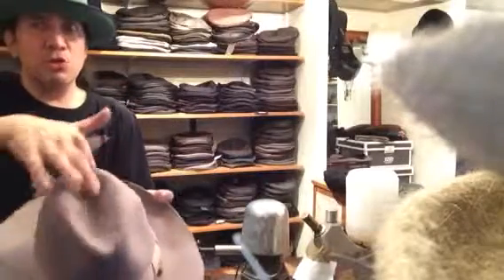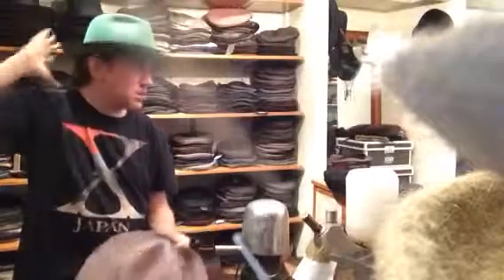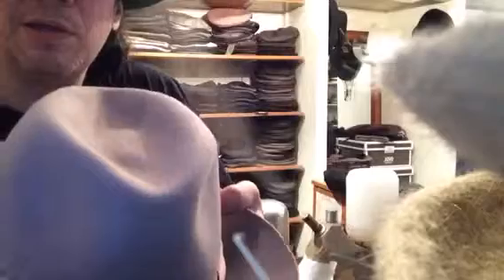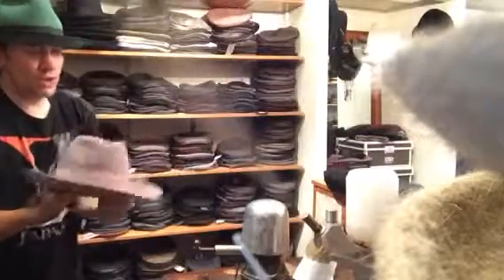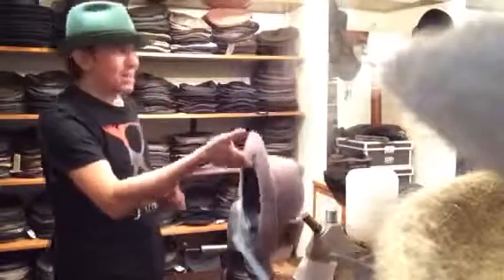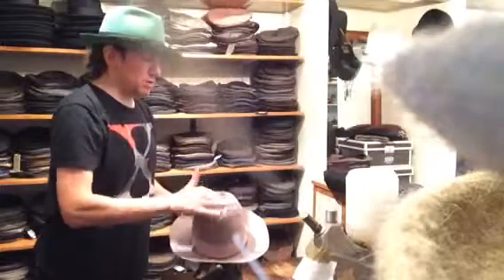KTG Hats : WHY DOES THE TOP OF MY HAT POP OUT? How to make a shallow hat deeper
SINCE MOVING BACK TO OUR LARGER,100 YEAR OLD SHOP, JJ HAT CENTER, I HAVEN'T HAD TIME TO MAKE MANY VIDEOS, I AM STILL AT THE SAME COMPANY FOR 22 YEARS
 I AM HAPPY TO ANSWER ANY QUESTIONS

Often taller folks or even just average sized folks complain that the crease on the top of their fedora POPS OUT, or pops up.
If this is you, you simply need more depth, more room inside the crown of the hat. It's common for taller or bigger people.

   Sometimes people complain that they are hitting the roof of the hat
And that it won't pull down deep enough without the top of the crown popping out of shape.
Hitting the roof of a hat can sometimes mean the hat is too large a size,
It could also mean the hat is just not deep enough for you.

hats with a center crease sometimes pose this problem, but it's easily fixed...and a very common modification.

A center crease crown has a little valley that juts into the hat and makes it less deep.Often, in these cases I usually modify the hat so that it's deeper, by deepening the center crease so that it has the depth of a teardrop crown, yet still looking like a center crease.

The other choice is just going for a teardrop shape, which gives the most depth...but often folks want to keep the center crease look,but require more room inside.

Here's a way to get more depth from your hat by reshaping it.
This is a common Modification for ladies who like oversized hats, and folks who just need the depth,and don't want to change styles.
     We make a little bump on the roof of the crown to give us more depth and get the crown out of the way of your head.